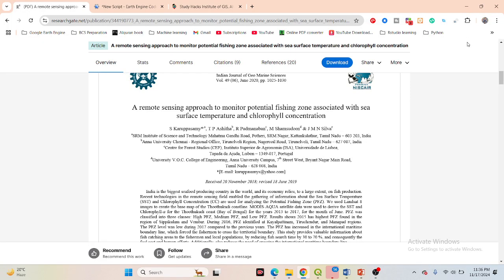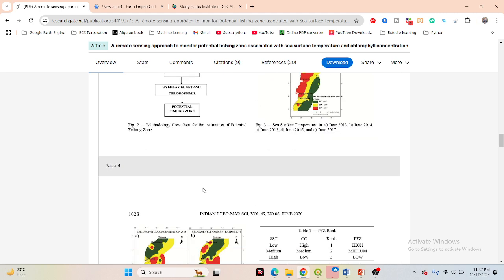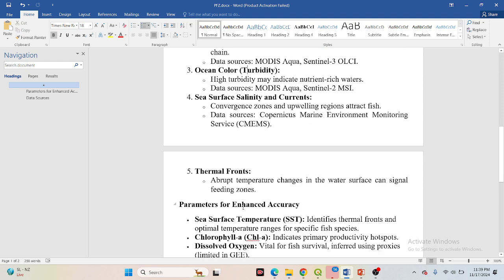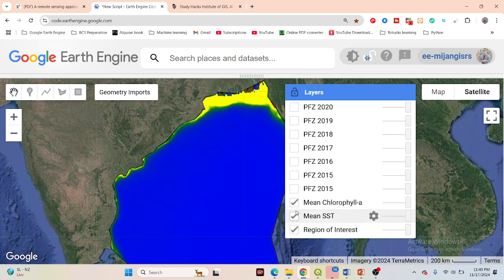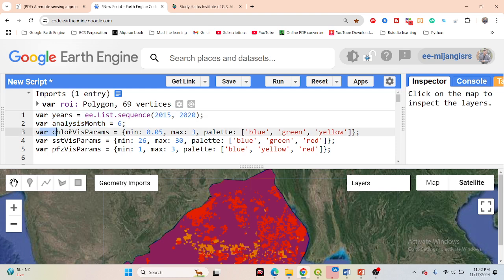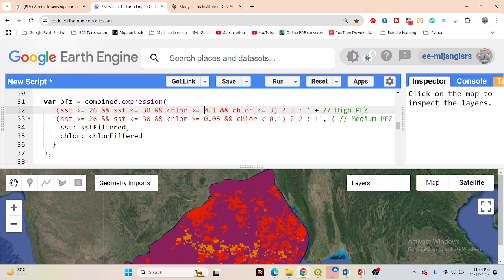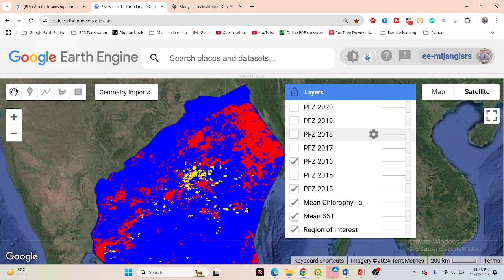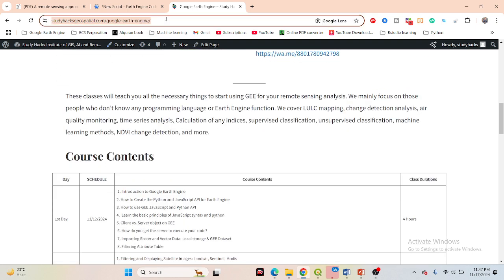Identifying Potential Fishing Zones (PFZ) using remote sensing in Google Earth Engine (GEE)